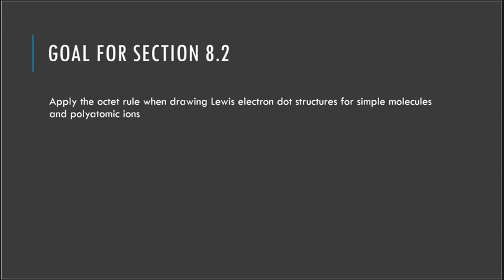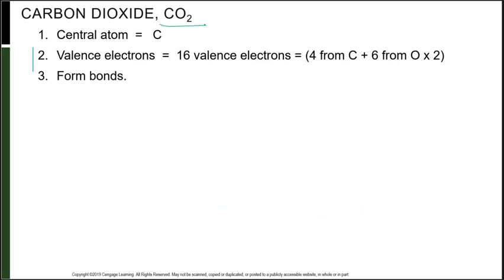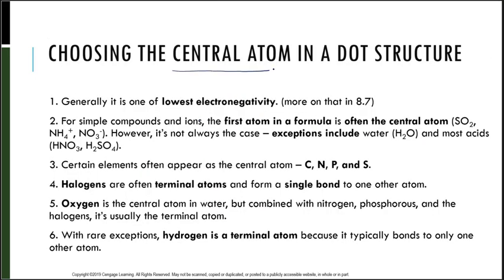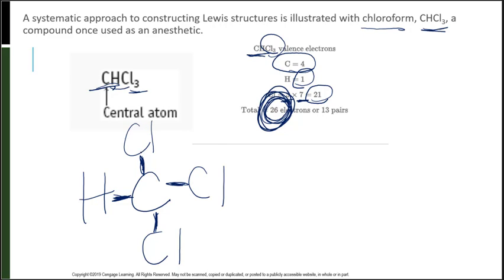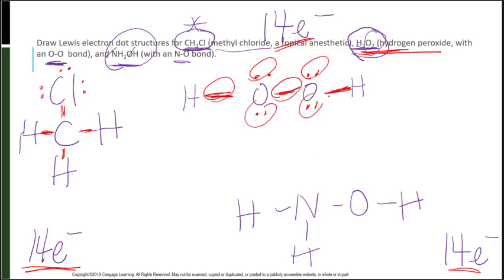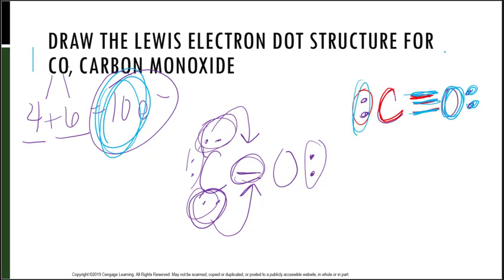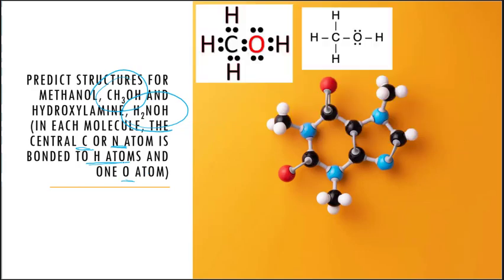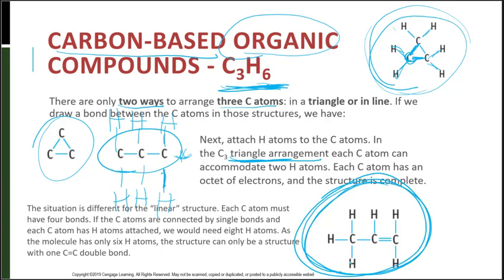CHM 120 Chapter 8 Section 2: General Chemistry 1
Apply the octet rule when drawing Lewis electron dot structures for simple molecules and polyatomic ions